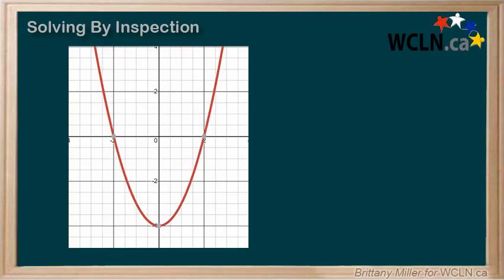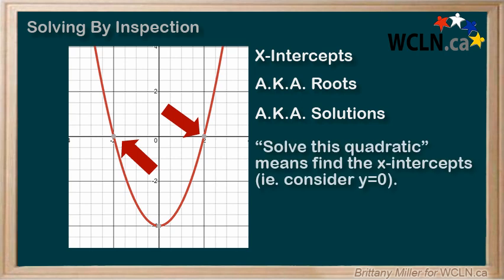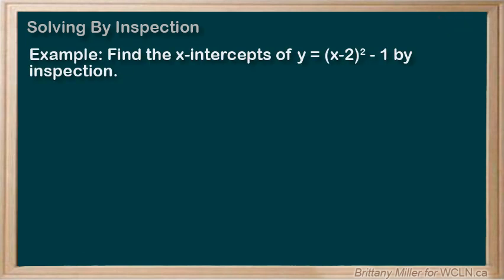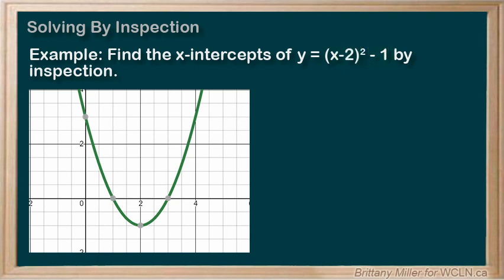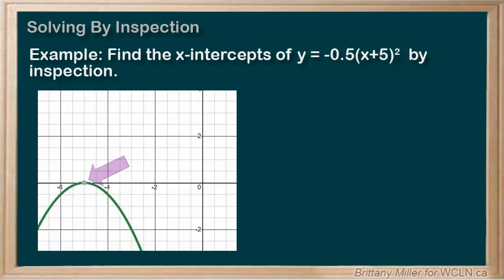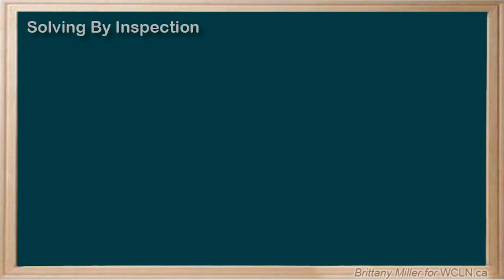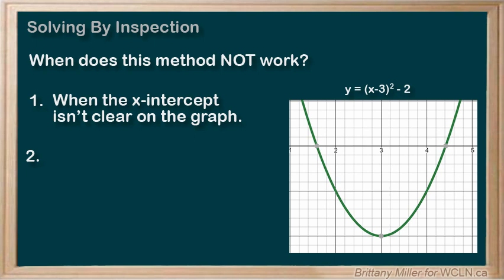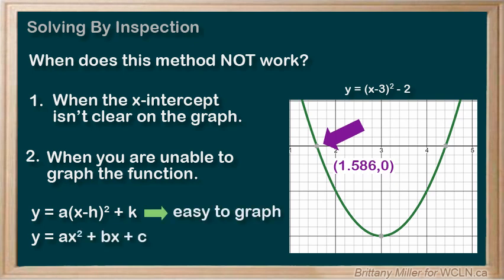WCLN - Math - Quadratics - Solving by Inspecting the Graph